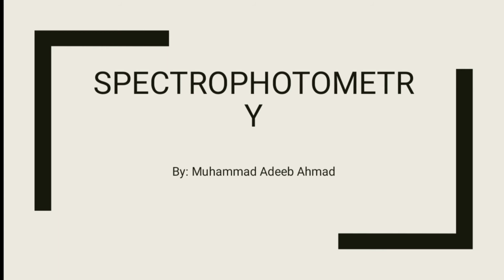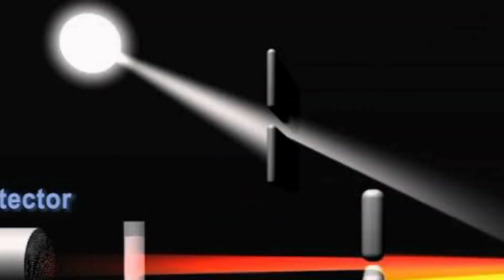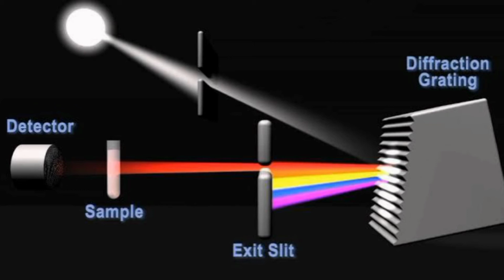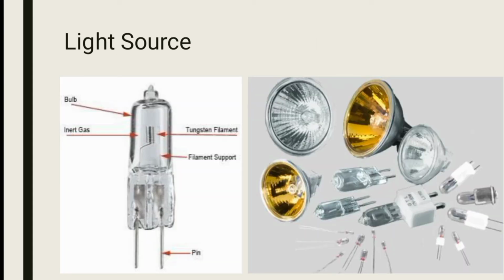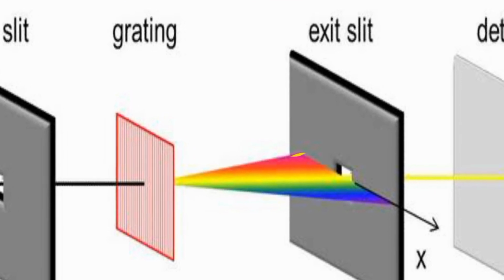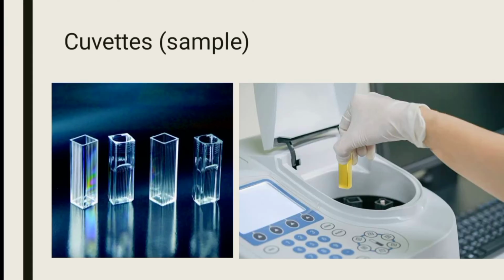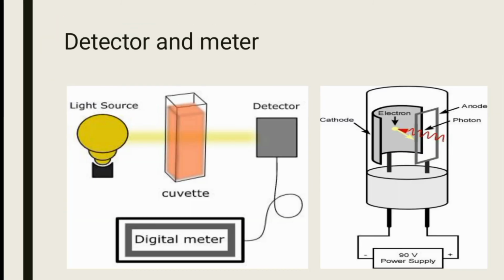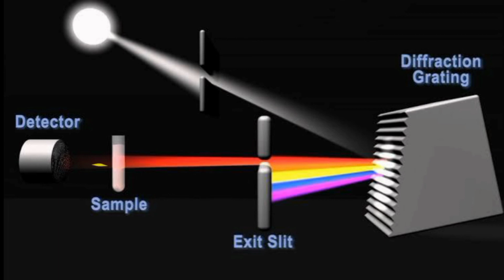what is spectrophotometry | Online learning with Adeeb